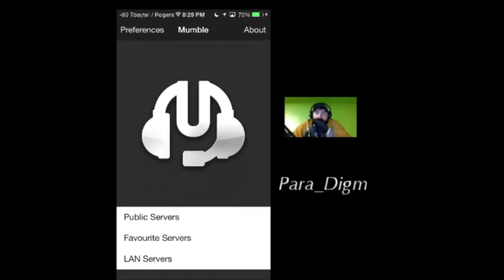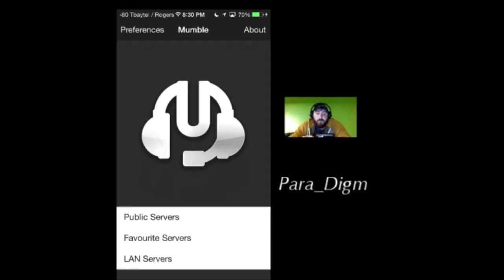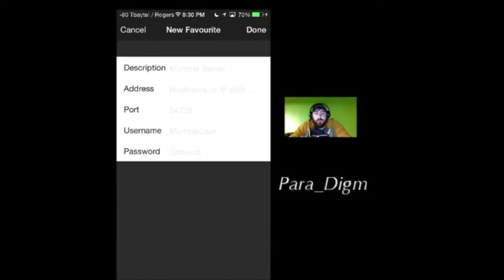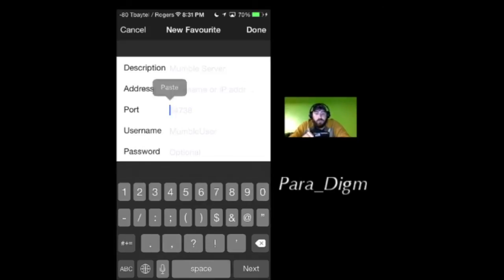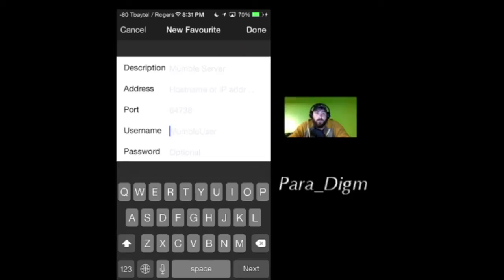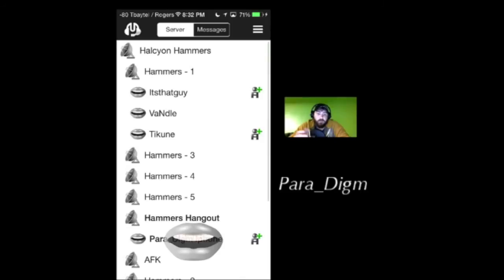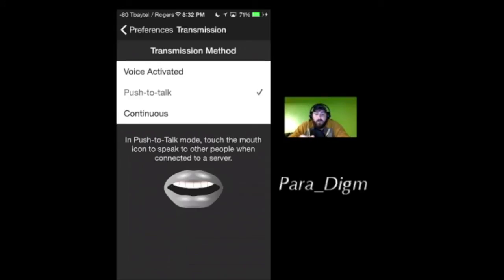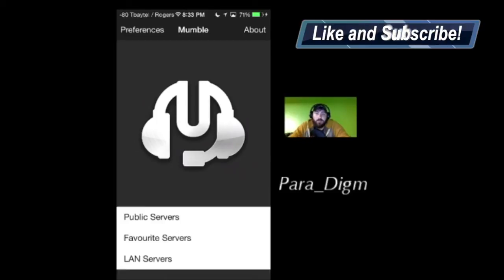How to setup Mumble App for IOS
This is a tutorial on how to set up the Teamspeak iOS app.